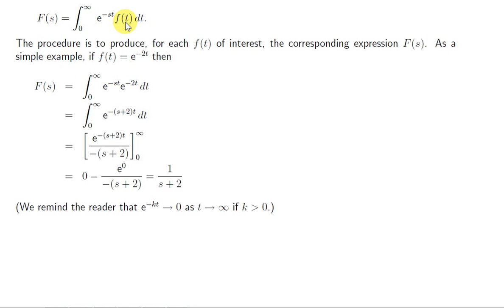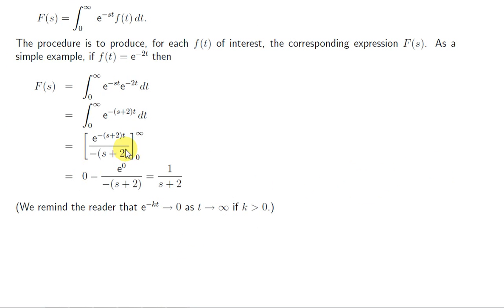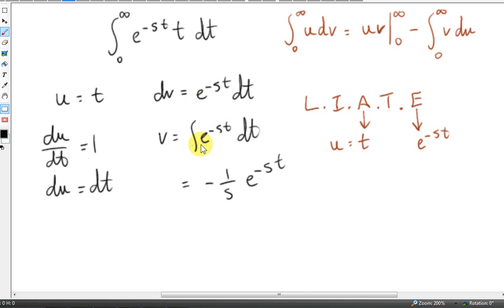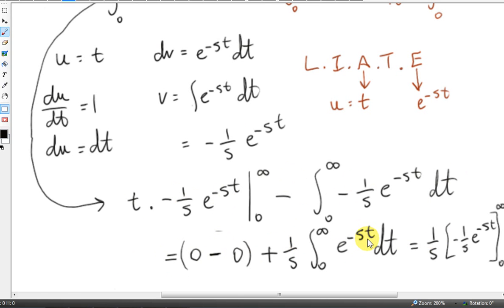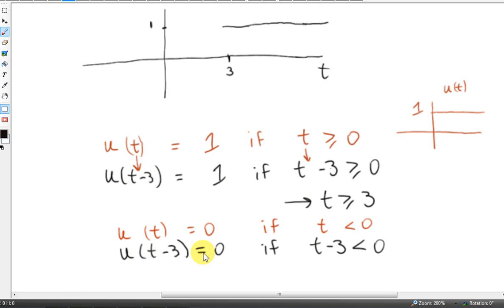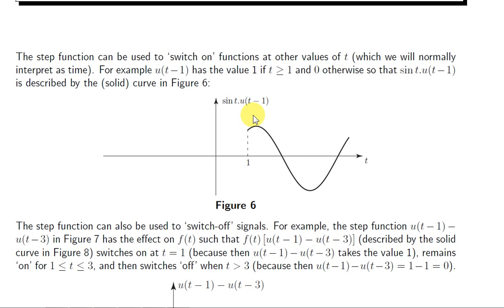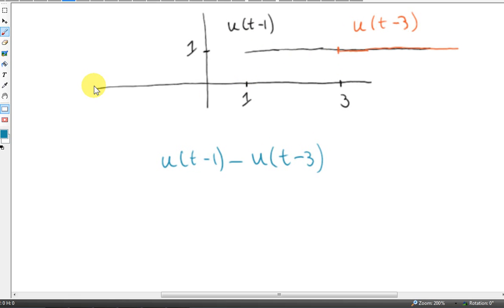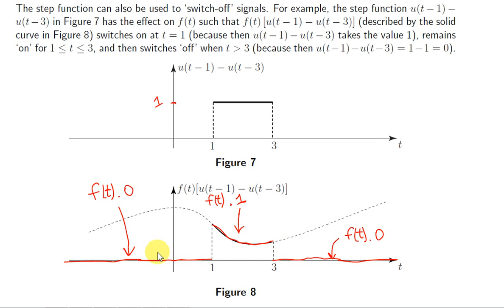Laplace Transforms and Unit Step Functions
Definition of the Laplace Transform.
L( e^ (-2t)) is calculated
L(t) is calculated using integration by parts.
The function U(t-3)
The function Sint . U(t-1)
The function U(t-1) - U(t-3)